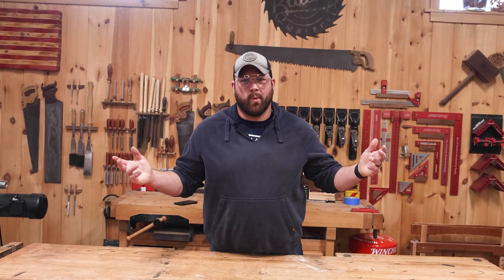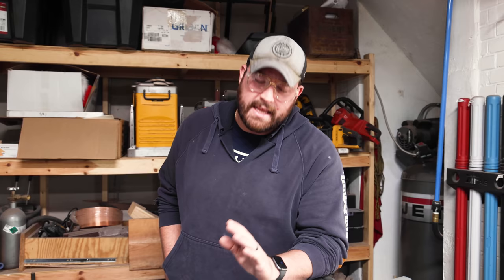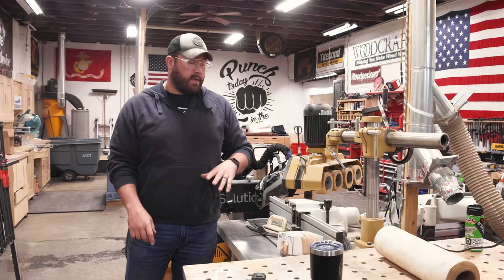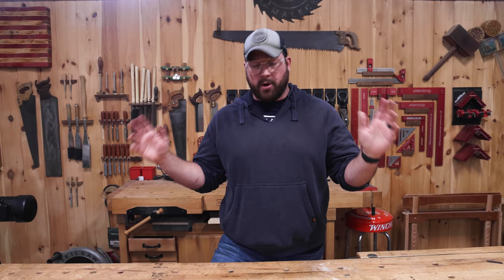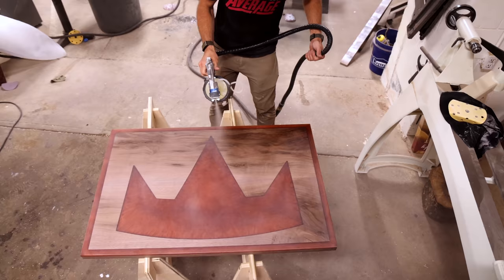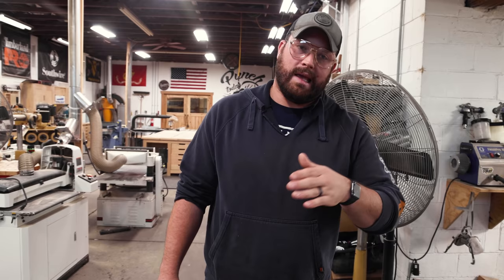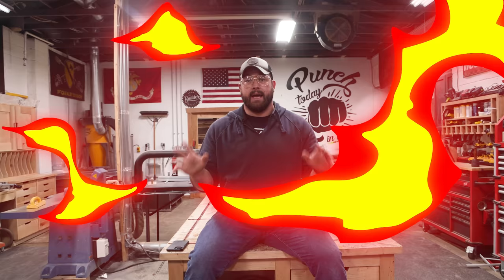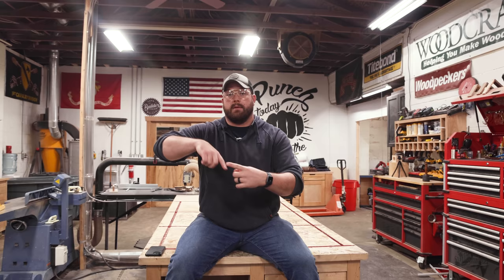10 Tips I Learned In 3 Years In My Shop!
3 years ago we moved into this shop, and that time has come to an end. Before we show you the new one, here are 10 Tips I Learned In 3 Years In My Shop!

If you like this video you're going to love these other tips videos!